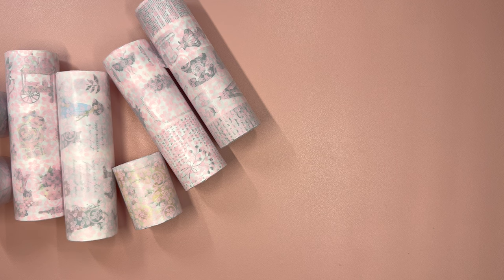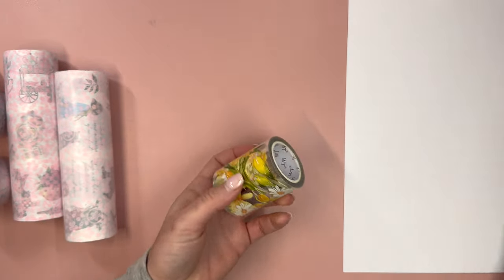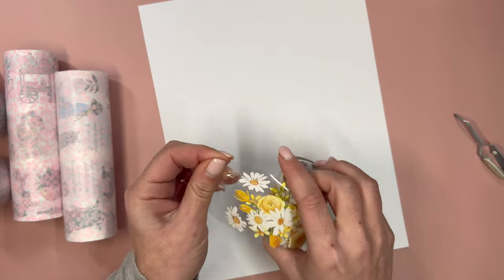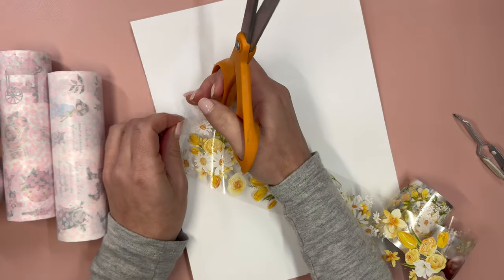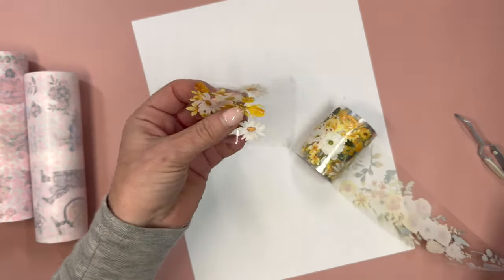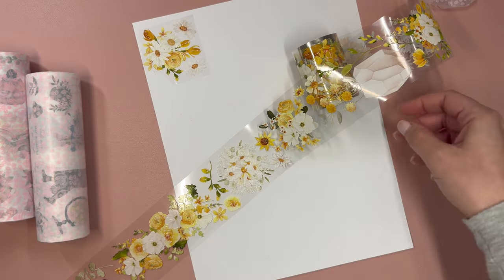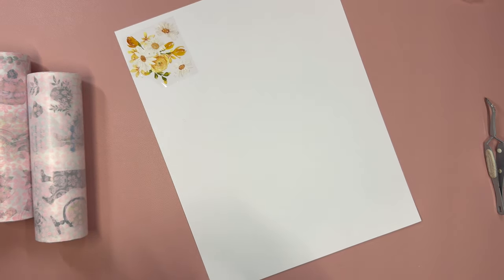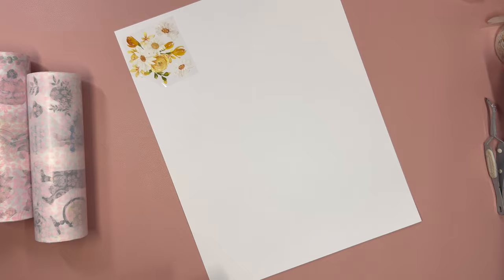Unboxing a Package The Washi Tape Shop Sent Me!